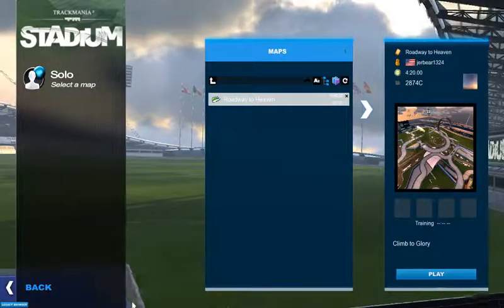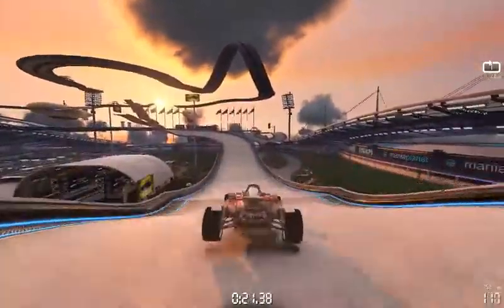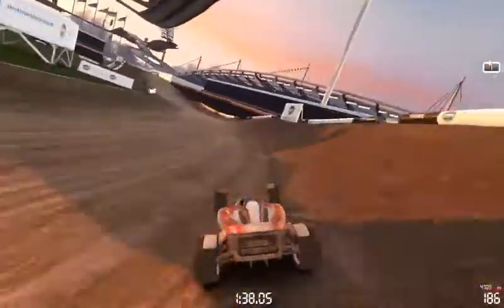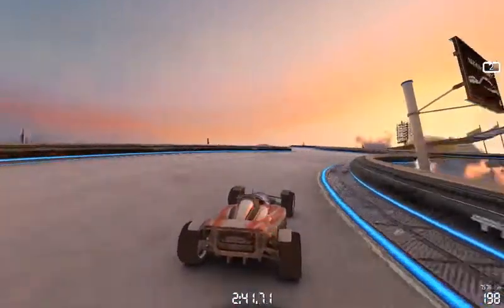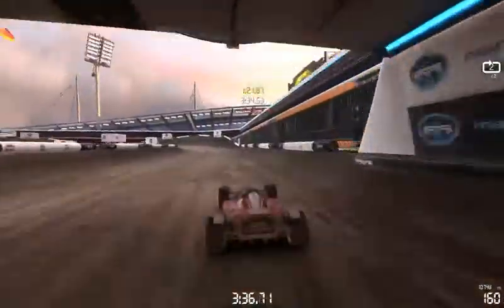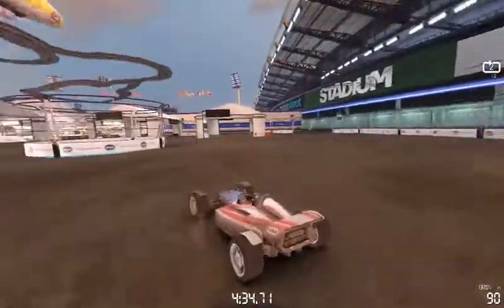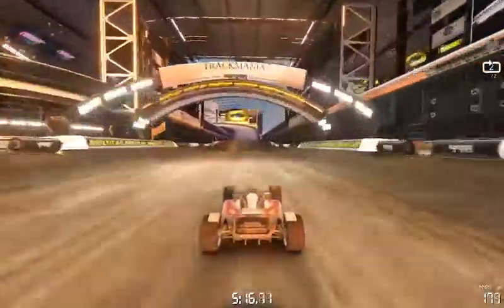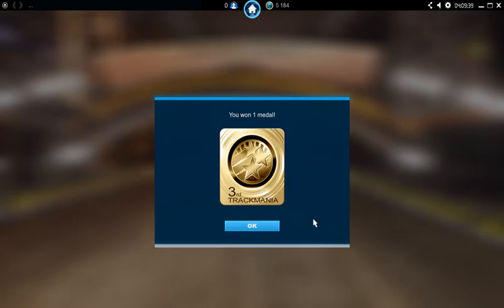Roadway to Heaven Final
Added new Set Design
Remade the map. (File Format Issues)
Added "The Pits"